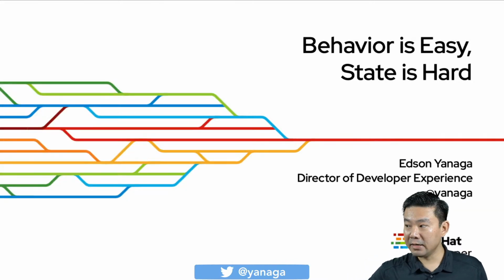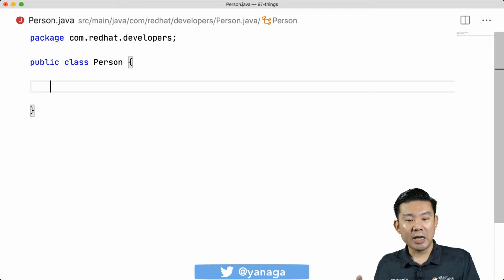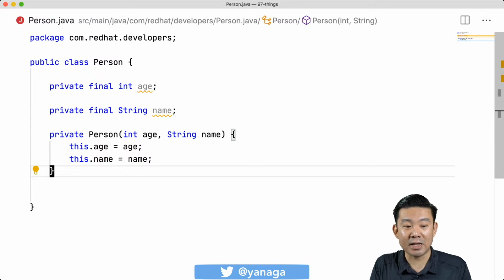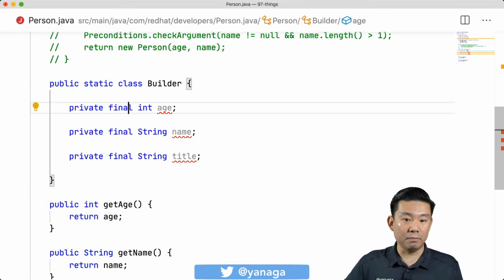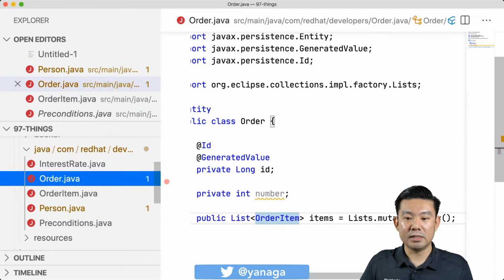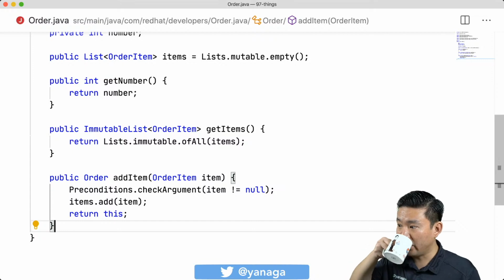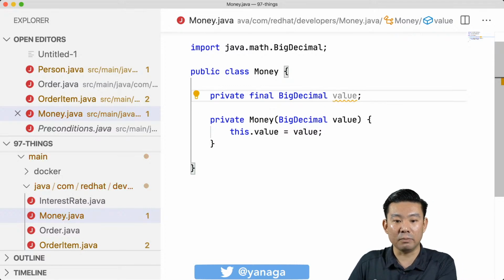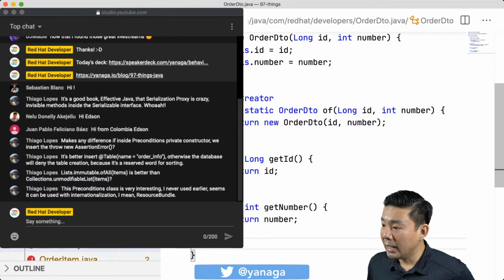Behavior is easy, state is hard–Tame inconsistent state in your Java code | DevNation Tech Talk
Speaker: Edson Yanaga
NullPointerException on a field that was never supposed to be null? Negative value on an “always positive” field? Ever wondered why these bugs happen? You’re not alone.

Join this session to learn about the root cause of these common bugs in production using the Java language and learn how to solve them by applying some interesting techniques in your business code.